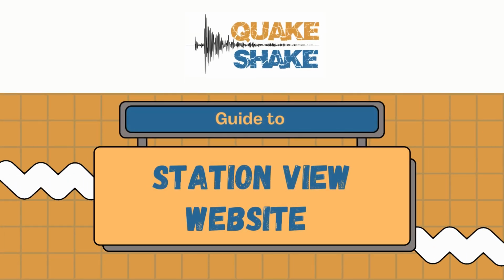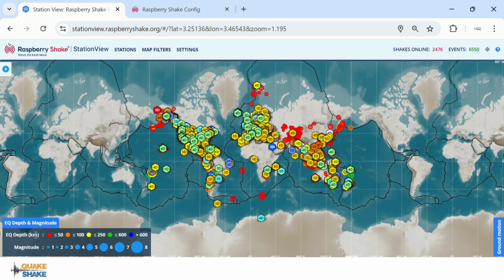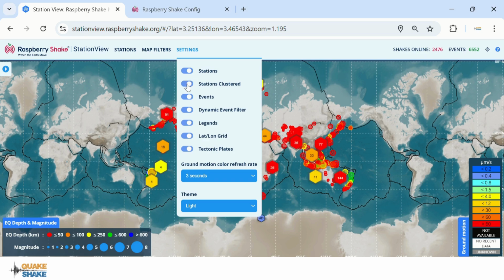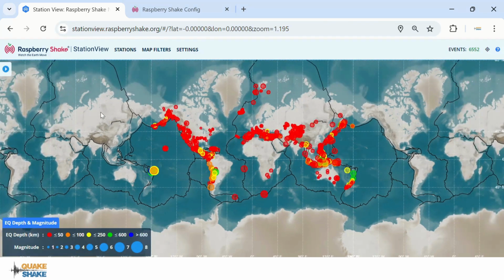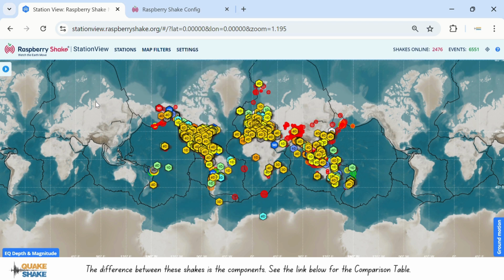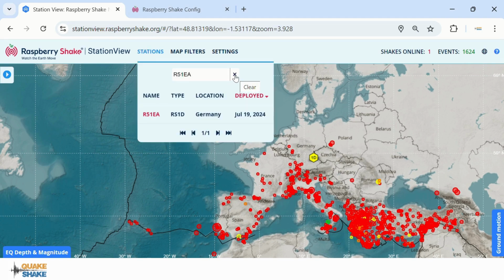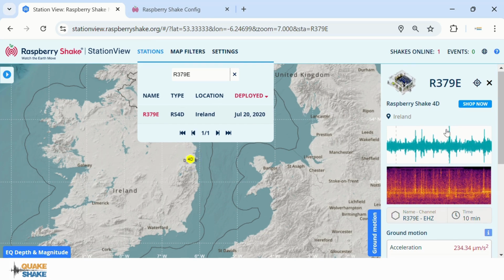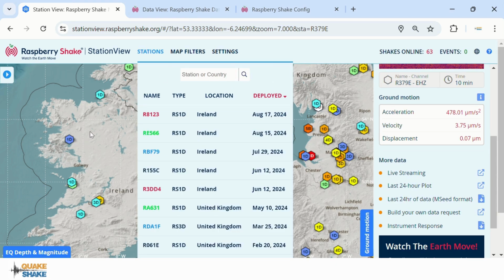How to Navigate Raspberry Shake's Station View and Data View Website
This video is a guide of how to navigate Raspberry Shake's Station View website and a quick overview of the Data View website. You do not need to own a Raspberry Shake in order to use the website.
Please note if you have just setup your Raspberry Shake seismometer it may take up to 24 hours before it will appear as streaming on Station View.
Here is the comparison table of all the different types of shakes and booms.
If you pause the video at 3:25 do you notice a pattern in the Earthquake Events?